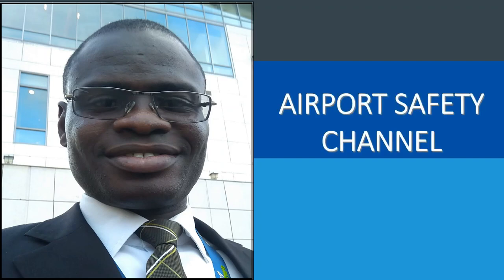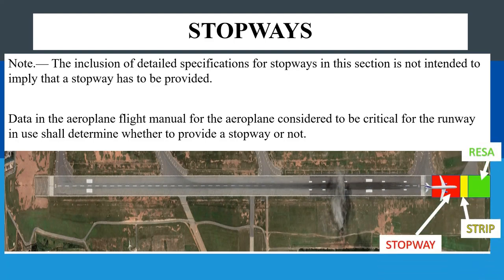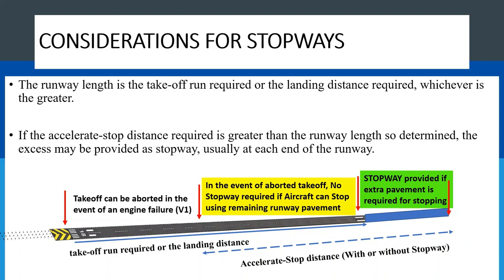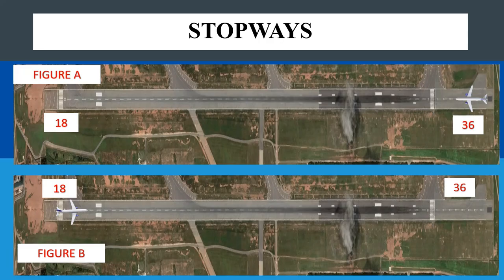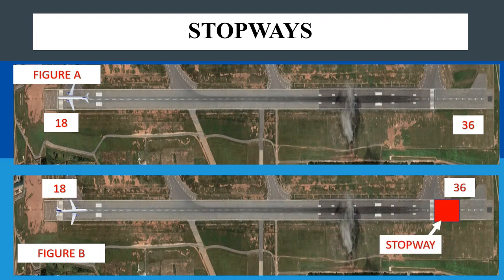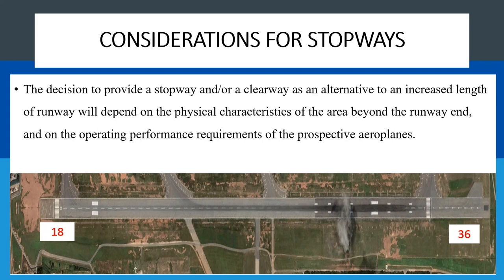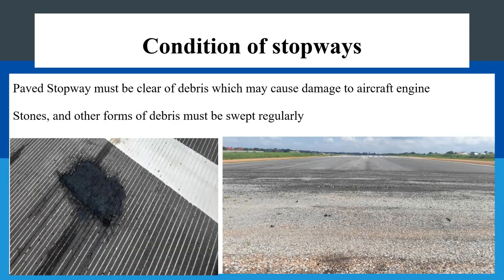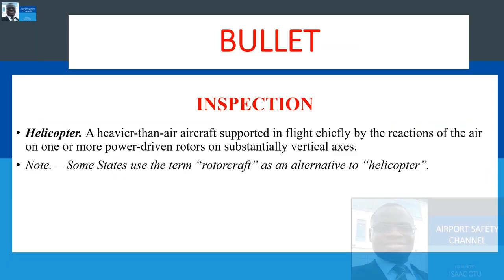LECTURE 18 STOPWAYS PART 2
What is a STOPWAY? What is there to inspect on a Stopway? Watch this video for the ICAO Annex 14 characteristics and recommendations for Stopway provision.